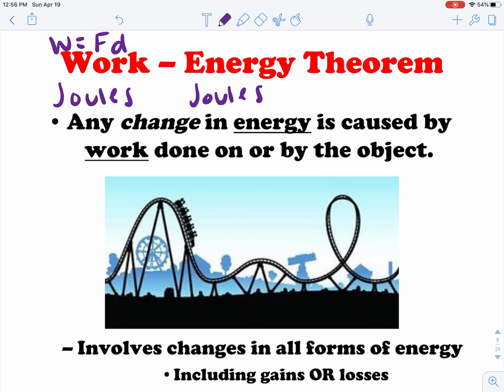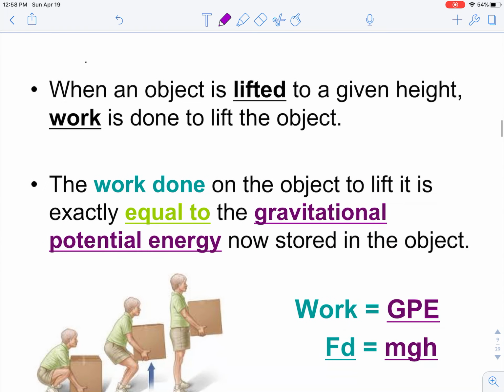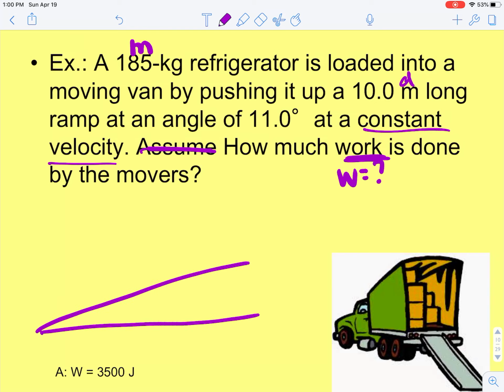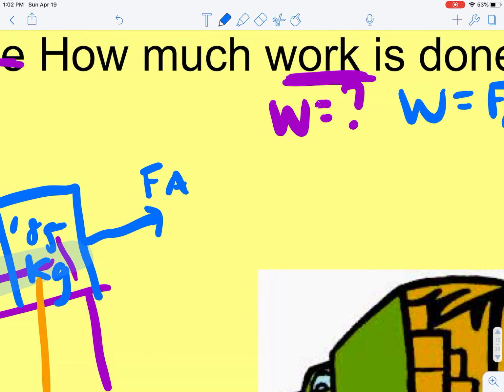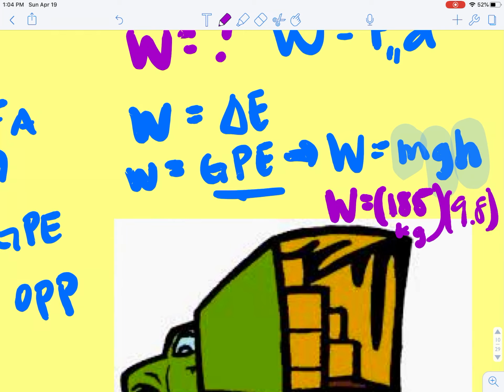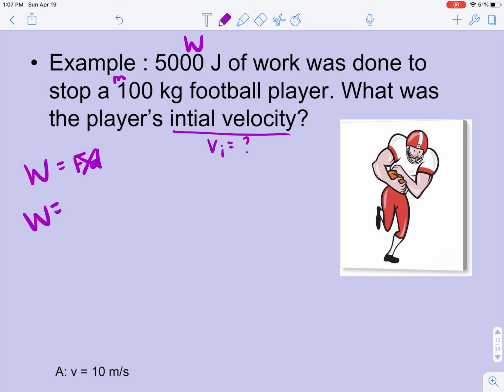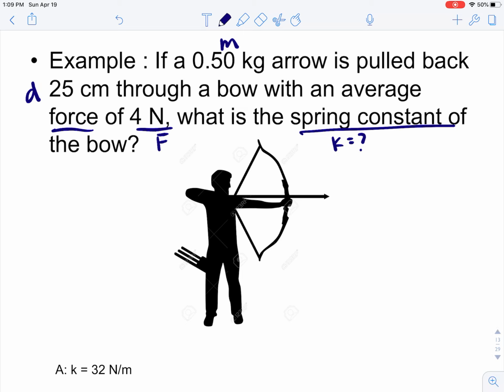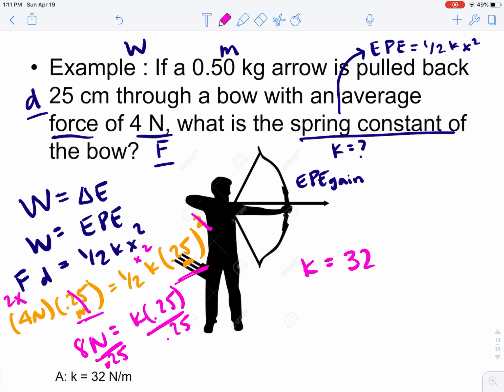Work-Energy Theorem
Use this video to fill in this portion of your work-energy theorem notes.